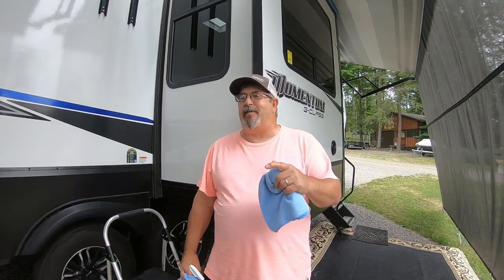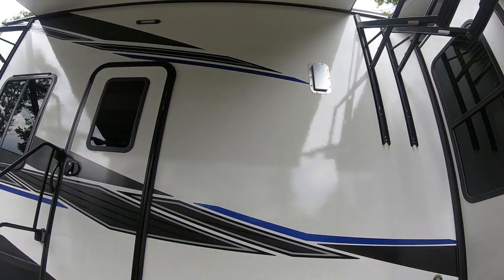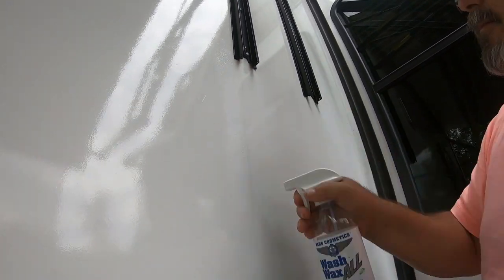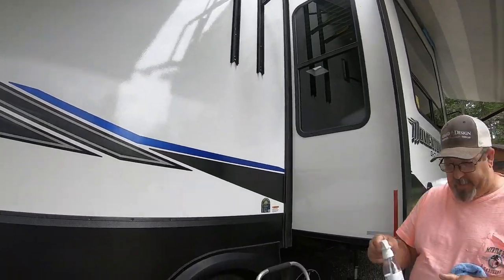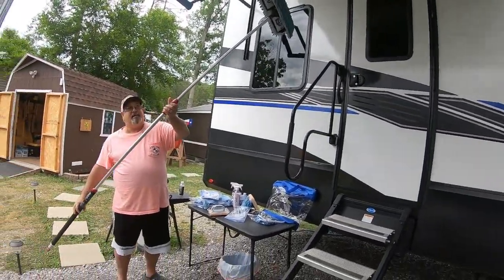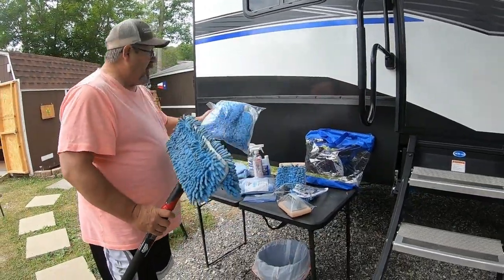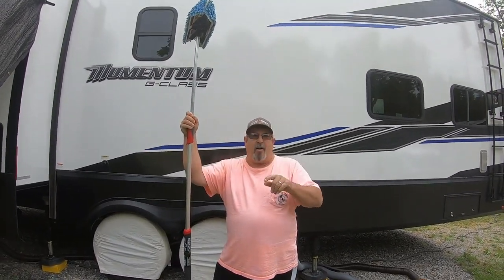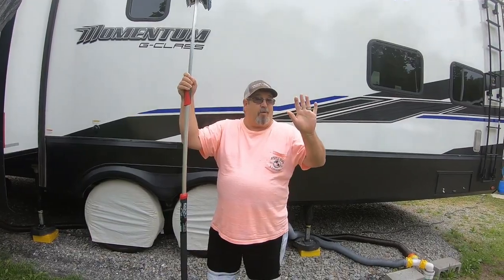Using Wash Wax All on Little Mo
For the product go to washwax.com and use order code brown5. If you are Grand Design Owners you can find the product at most rallies that Steve and Connie Brown attend. You can follow them @thetravelingBrowns facebook page.